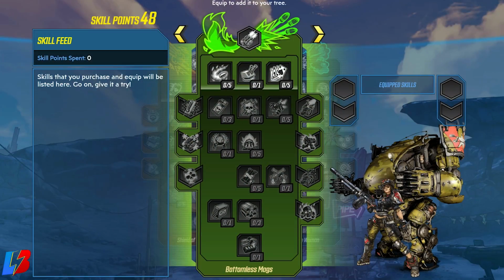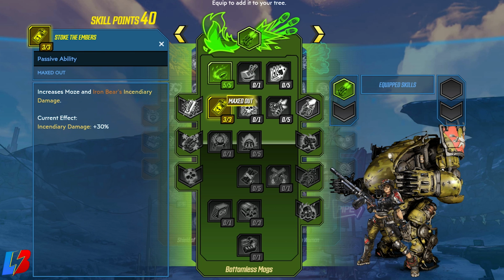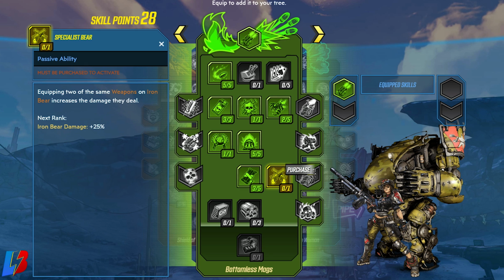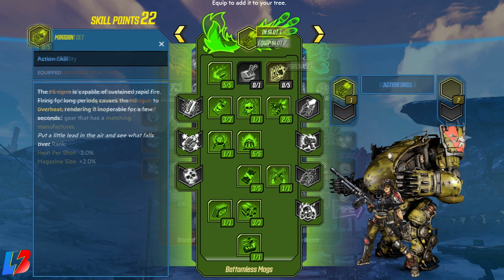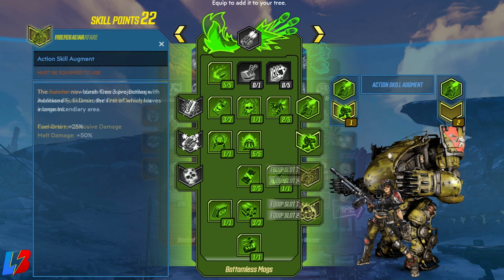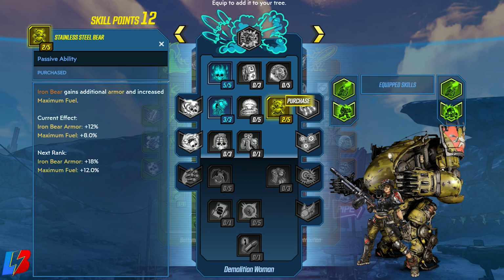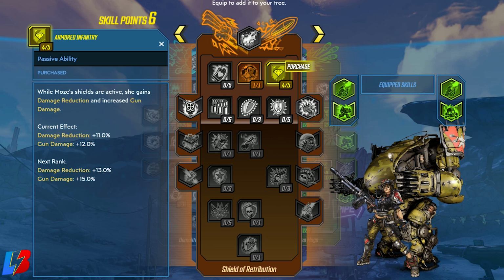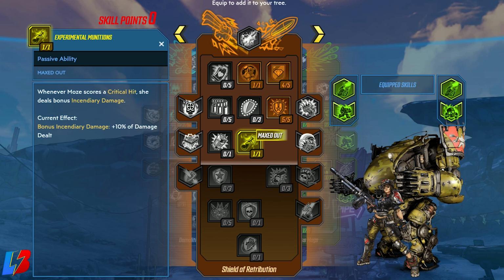Borderlands 3 Best Moze SOLO BUILD for INFINITE AMMO and Massive INCENDIARY DMG - Burn Baby Burn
Borderlands 3 Best Moze SOLO BUILD for INFINITE AMMO and Massive INCENDIARY DMG - Burn Baby Burn Build. Take a look at my moze build and find out how good the build will be.